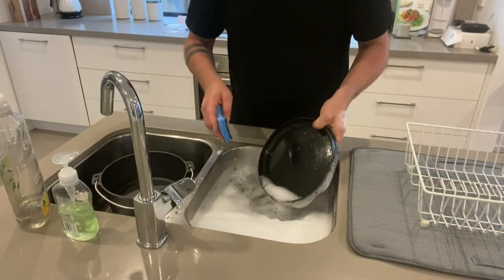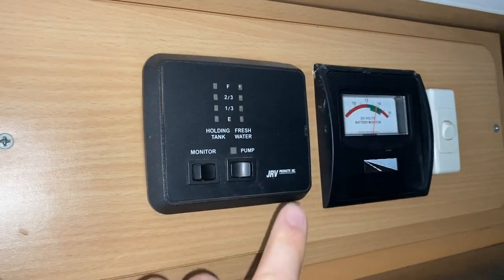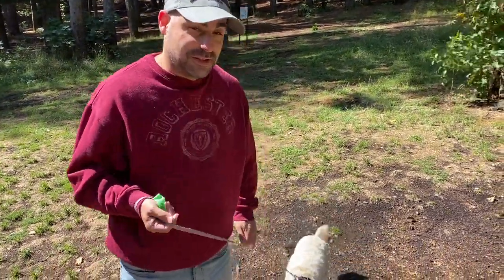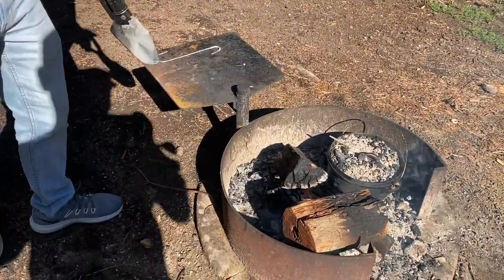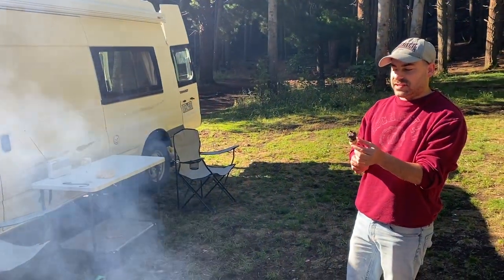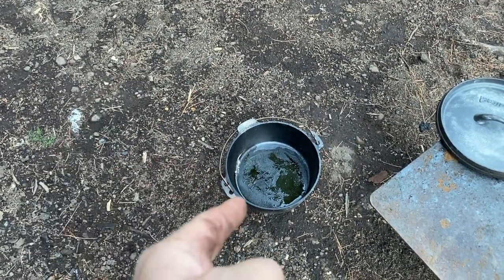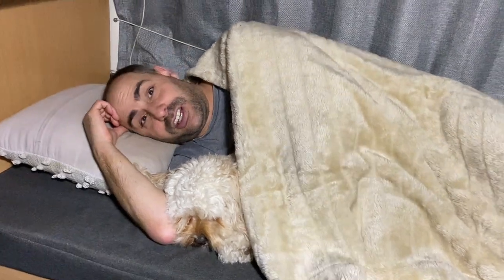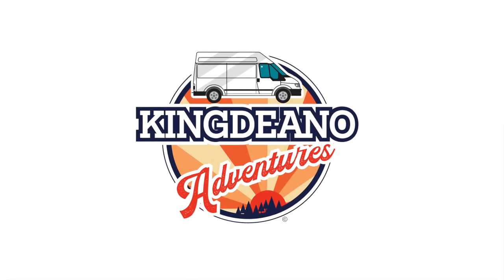VAN LIFE & CAMP OVEN COOKING / FREE CAMPING, VICTORIA, AUSTRALIA / DAYLESFORD/ CAMPING PACKING TIPS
In this week's episode, we travel to Mount Franklin, Victoria, Australia, in our converted Ford transit campervan. The mountain is very close to Daylesford and Hepburn Springs. We wanted to test out our new camp oven and were lucky to get the last fire pit. Mount Franklin free campground was very busy; there were people camping in tents, RVs, camper vans, caravans, swags, and vans. We’ve been to so many fantastic free camping grounds in Victoria Australia. You can check out some of the other ones we've been to on our channel.

In this video, I'm going to show you how to prep your camp oven ready to use the first time. And how to cook a lamb roast in it.

What is a camp oven you ask? Camp ovens are a great addition for a family who doesn’t want to go without home cooked and delicious meals when camping. Camp ovens have existed for centuries but have become increasingly popular in Australia in recent years. This means there’s tons of choices out there and something out there for everyone.

Also, in the video I share some tips and tricks how to pack your RVs, camper vans, caravans, or even if your using a swag or a tent. So hopefully next time you're travelling around, my tips will help.

Mount Franklin (Djadjawurrung: Lalgambook) is an extinct volcano about 10 km north of Daylesford and 4.6 km southeast of Franklinford in Victoria, Australia. A road spirals around the outside slopes covered with pine trees, into a flat 50-acre caldera, now used as a camping ground, and onto the rim which hosts a fire lookout, parking area, and picnic ground. Being a prominent local landmark within Hepburn Shire, the mountain is included within the boundaries of the Mount Franklin Reserve managed by Parks Victoria.

The mountain was created by a volcanic eruption about 470,000 years ago. It is a fine example of a breached scoria cone. The breach in the southeastern rim (through which the road now enters) is thought to have been caused by lava flow breaking through the rim. The caldera is one of the deepest in the central highlands area.

Adam and I love to constantly be on the road in our converted Ford camper van. If you’re into RVs, camper vans, caravans, swags, vans, or a tent – our channel is the YouTube channel for you! Follow all of our adventures with our cavoodle dog Twyla, as we travel around showing you free and paid camping grounds (like Big4 and G'day holiday parks).